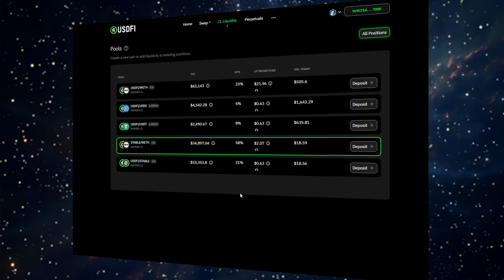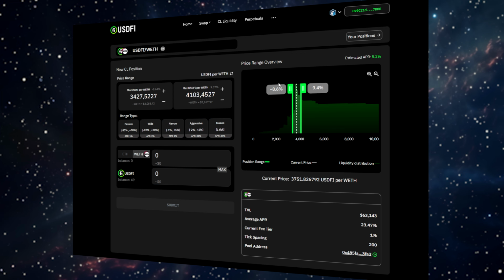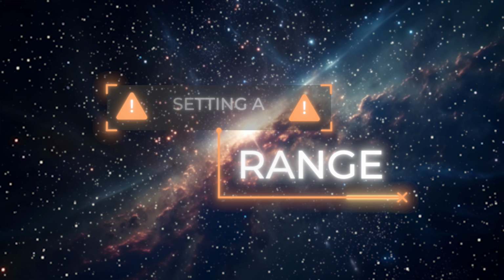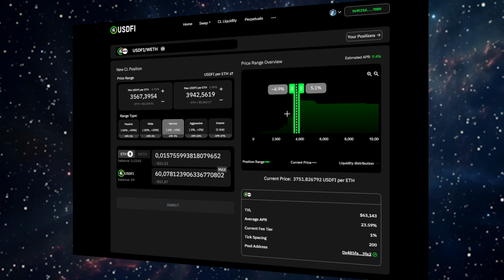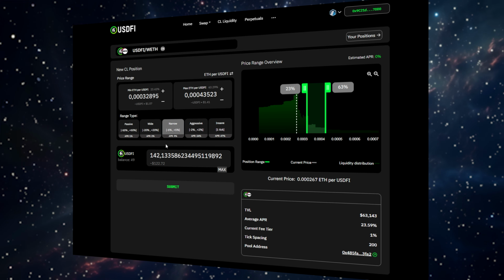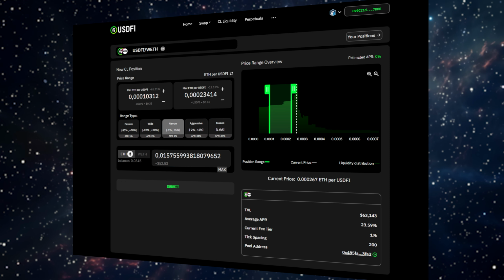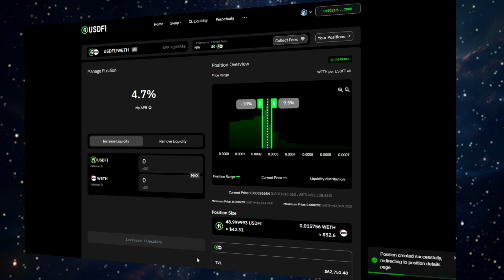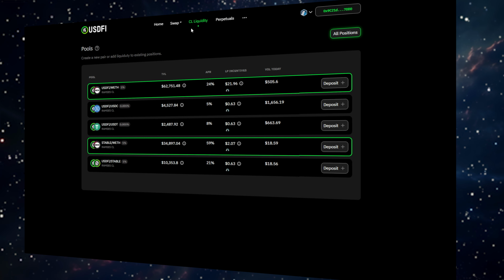USDFI Arbitrum Update: More APR, Less Risk!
The highly anticipated Arbitrum Update is finally here! 🚀
This update brings exciting new features to take your investment experience to the next level:

🔥 Concentrated Liquidity: Earn higher APR and minimize the risk of impermanent loss.
💡 New Referral System: Discover the benefits and what’s changed.

Watch the video to get all the details and a sneak peek at the upcoming updates. 🎯

✘ More of USDFI ✘